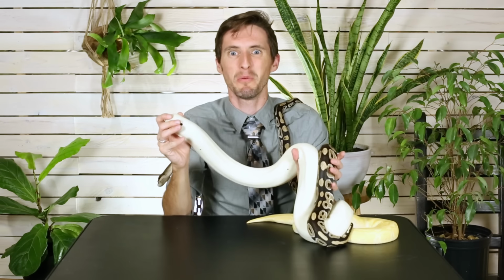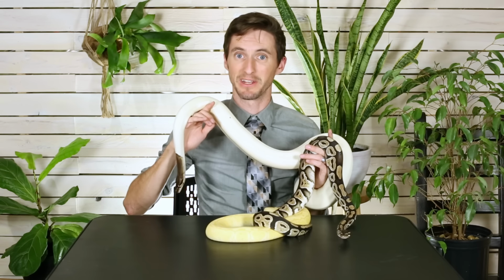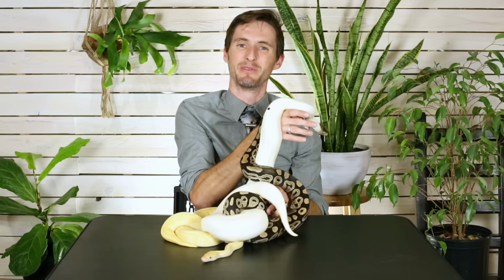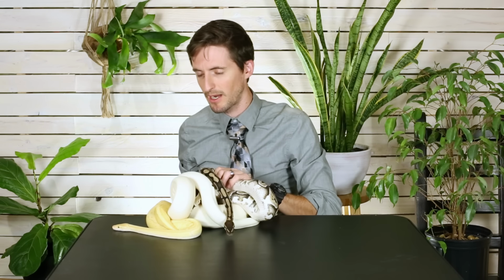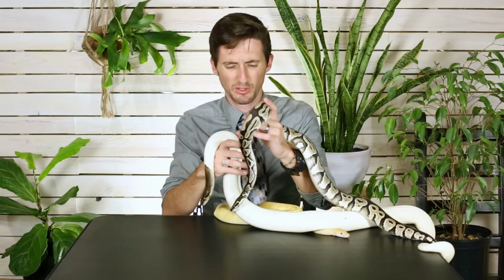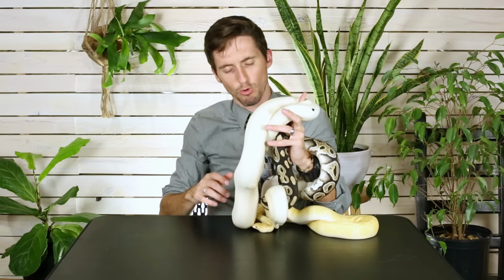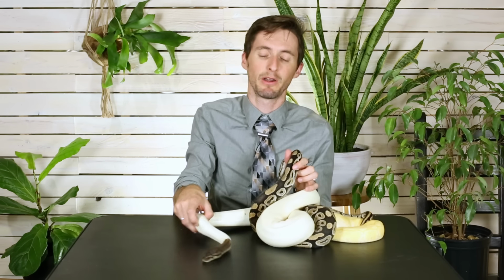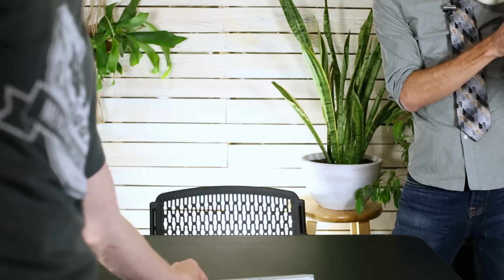Ball Python, The Best Pet Reptile?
Clint talks specifically about the ball python (Python regius), weighing the merits of these incredible snakes so you can decide if they are the right pet for you.
Snake Racks:
Substrate:
Thermostats:
Heat Pads:
0:35 Ball Pythons get an overall score of 4.0 out of 5.

0:43 Score criteria: Handleability, Care, Hardiness, Availability, Upfront Costs.

0:52 Handleability: How well does a Ball Python do with handling?

2:58 Care: What is involved with caring for Ball Pythons?

4:51 Hardiness: How hardy are Ball Pythons?

5:39 Availability: How easy is it to obtain a Ball Python?

5:59 Upfront Costs: How much does it cost to get setup with a Ball
Python?

7:39 Conclusion: Ball Pythons are great and deserve an overall score of 4.0.

8:09 Bloopers, out-takes, silliness.